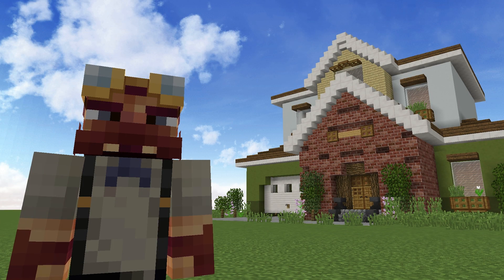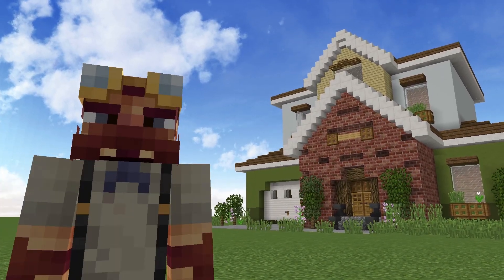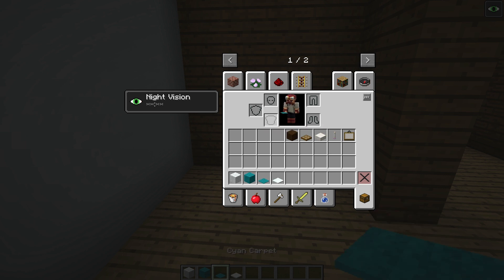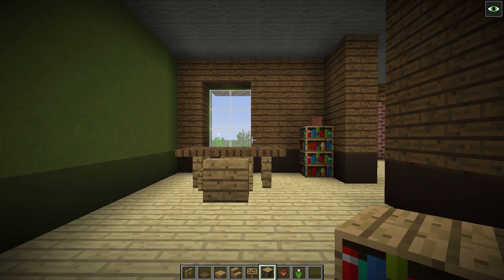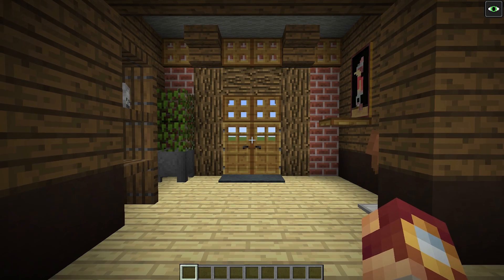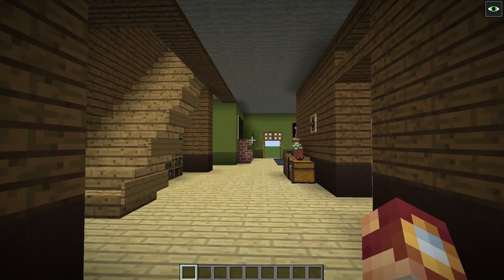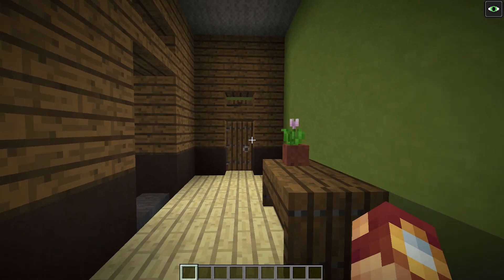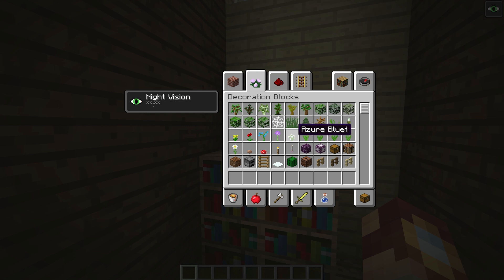Minecraft 1.13 Interior Building Tips and Tricks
Check out these building tips and tricks for house interior design in Minecraft 1.13, and pick up a few furniture ideas as well!